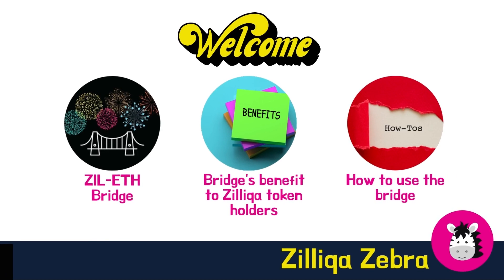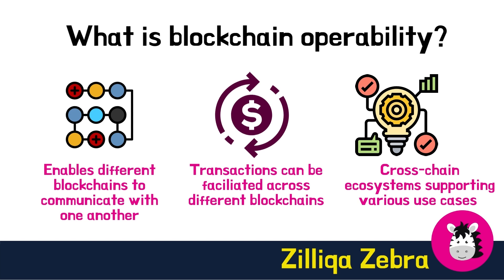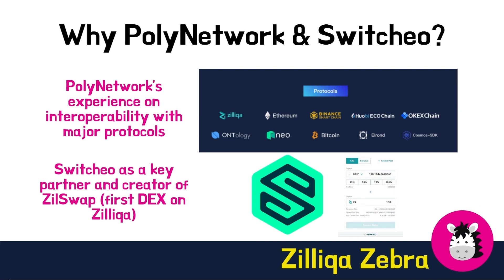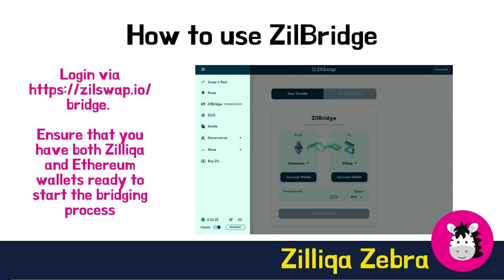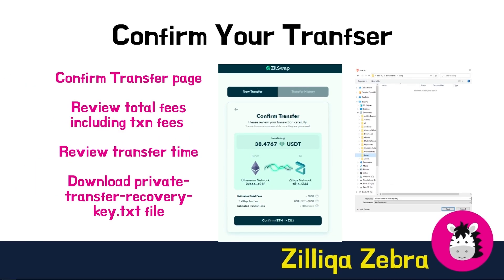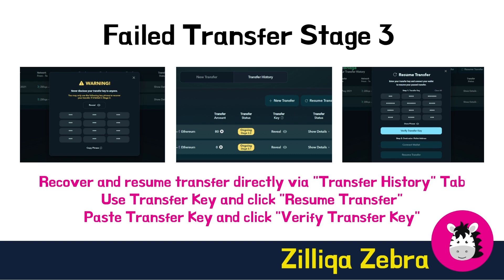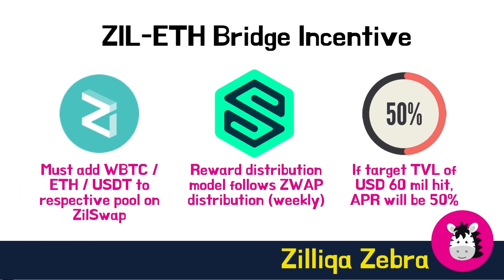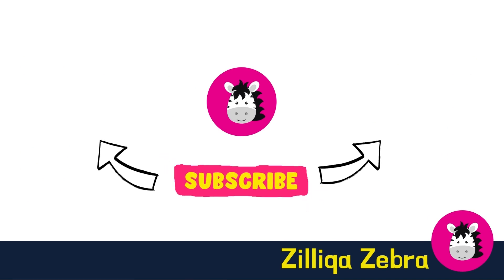ZilBridge: ZIL-ETH Bridge Full User Guide + Incentive Explained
Hey guys, welcome back to Zilliqa Zebra. In this video, I am going to share more about the ZilBridge or the Zilliqa-Ethereum bridge, including the background behind this critical project, its benefit to ZIL holders, as well as how to use the bridge. I will also be sharing on the 3.75 million US dollars of incentive provided by Zilliqa as part of its launch. If you want to know more about the Zilliqa-Ethereum bridge, this video is for you.

Content
1. Background for Bridge
2. What is blockchain operability?
3. What's the benefit to ZIL holders?
4. Why PolyNetwork & Switcheo?
5. What will the bridge bring?
6. How to use ZilBridge
7. Confirm Your Tranfser
8. In Event of Failed Transfers
9. Failed Transfer Stages 1 & 2
10. Failed Transfer Stage 3
11. Start Earning Yield
12. ZIL-ETH Bridge Incentive
13. How Much Cost to Bridge Assets Over?
14. Estimated Fees Needed